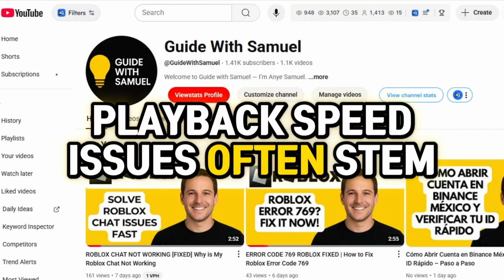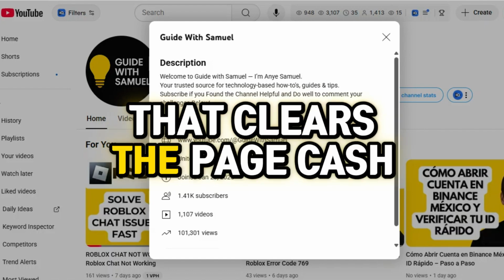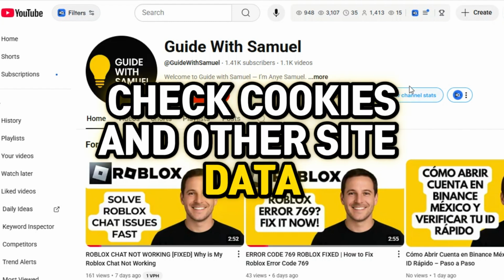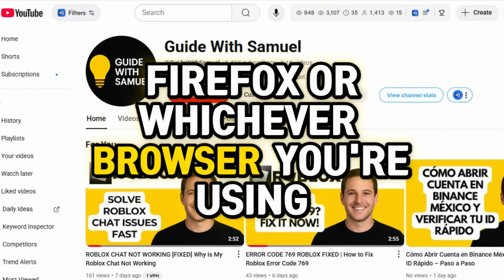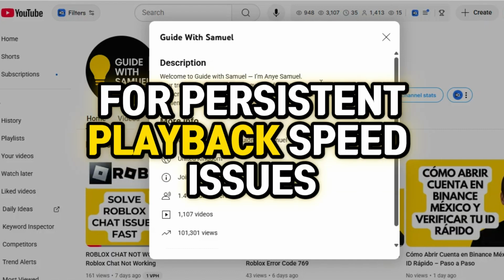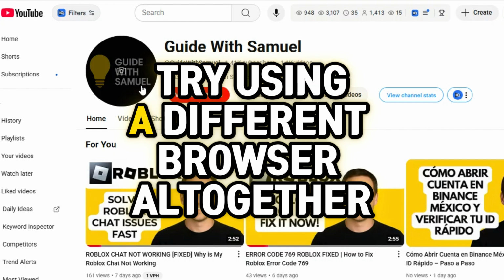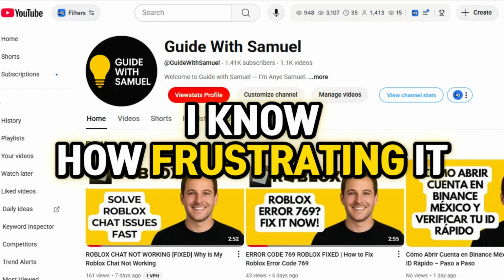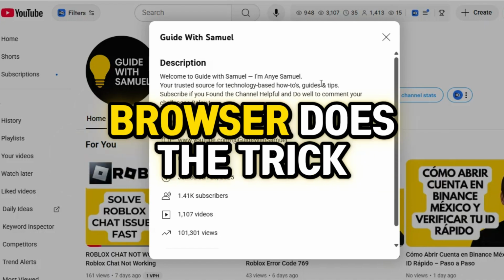YouTube Playback Speed Not Working 2025 FIXED | Fix Playback Speed Not Working YouTube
Is YouTube playback speed not working on your PC or browser? Don’t worry! Follow these steps to fix it quickly:

Refresh the YouTube Page – Press F5 or reload the video page to clear minor glitches.

Clear Browser Cache and Cookies – Go to browser settings and clear cached files that may interfere with playback speed.

Update Your Browser – Ensure your browser is up-to-date for full YouTube compatibility.

Disable Browser Extensions – Some extensions like ad-blockers may prevent playback speed changes.

Try Incognito or Private Mode – Open YouTube in incognito mode to check if the problem is caused by extensions or cache.

Restart Browser or PC – Close the browser or reboot your computer to resolve temporary issues.

Check YouTube Settings – Make sure you’re using the official YouTube interface and not a restricted embed or app version.

Try Another Browser – Open YouTube in a different browser to see if the playback speed issue persists.

✅ Following these steps should fix YouTube playback speed not working and let you watch videos at your preferred speed.